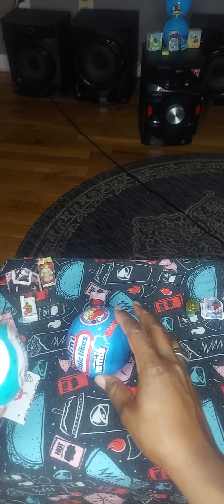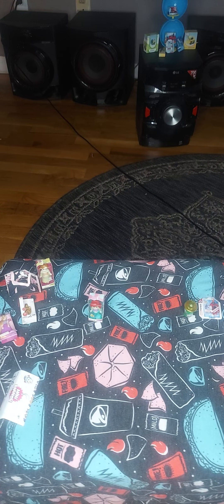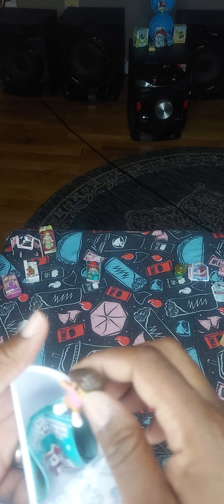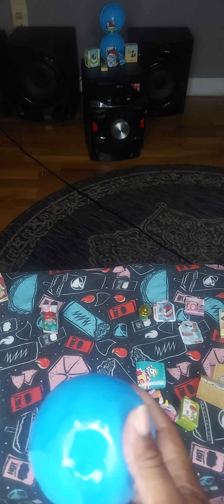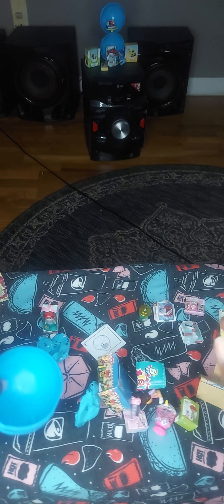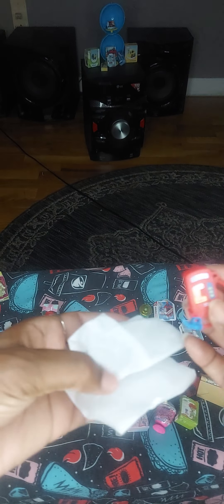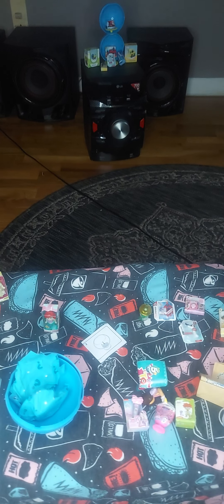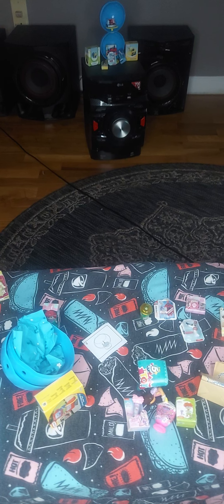Opening Disney Store Mini Brands Part 2